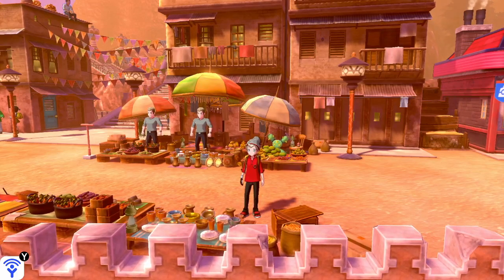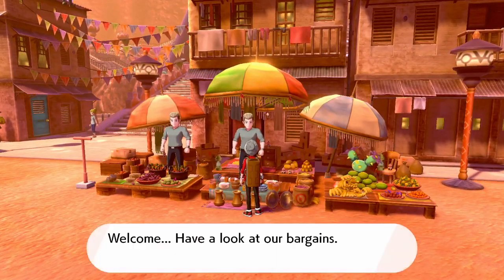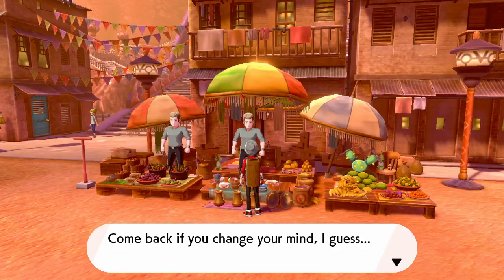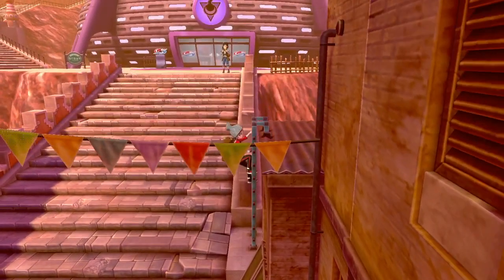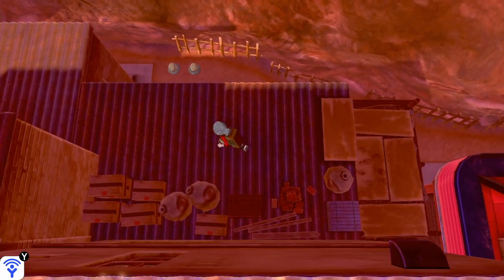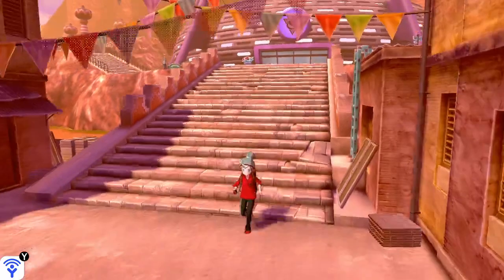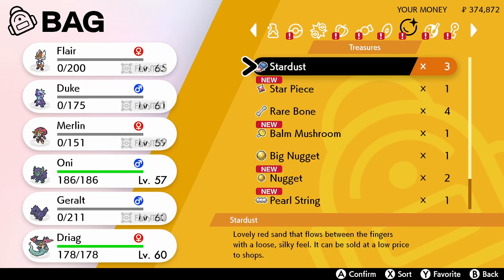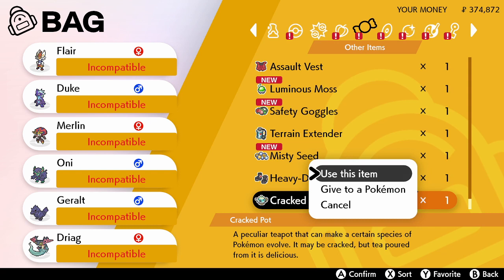How to find the Cracked Pot to Evolve Sinistea into Polteageist